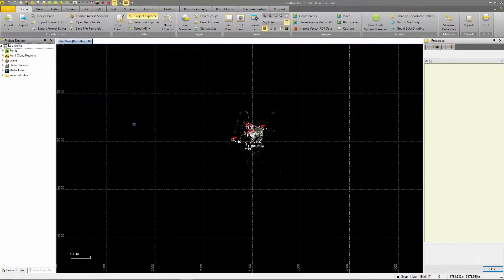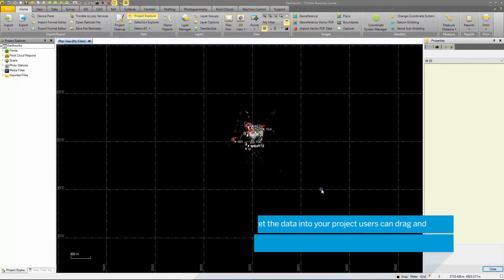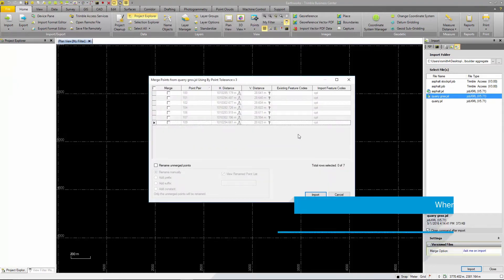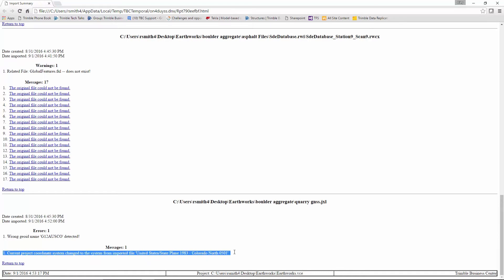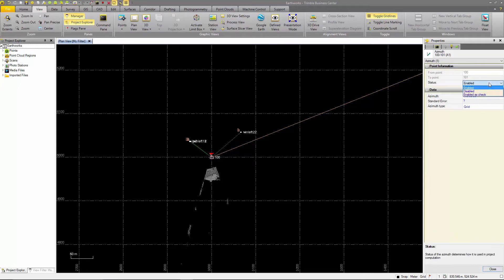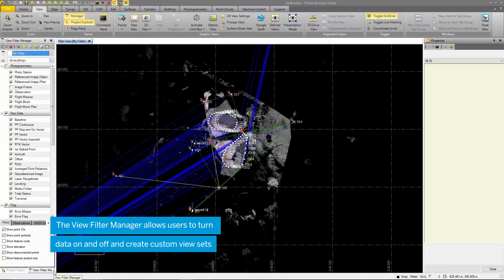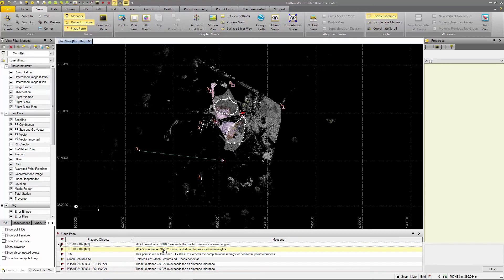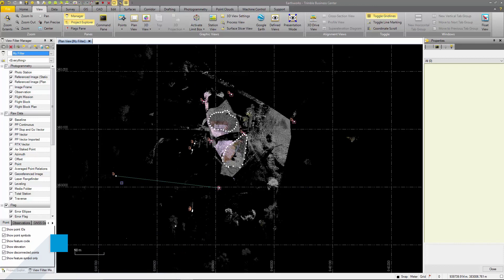Trimble SX10 and TBC for Volumetric Surveys - Chapter 5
Trimble Business Center data clean-up